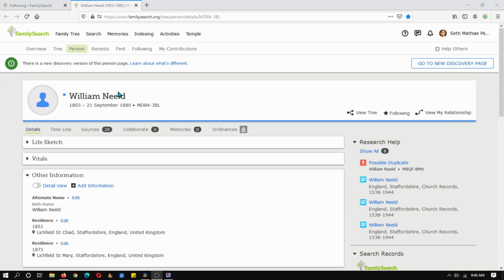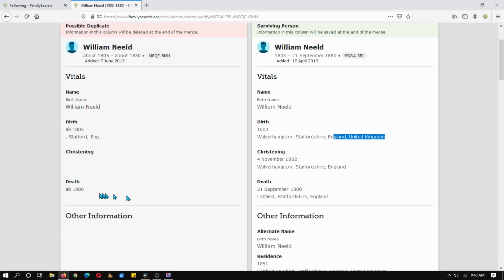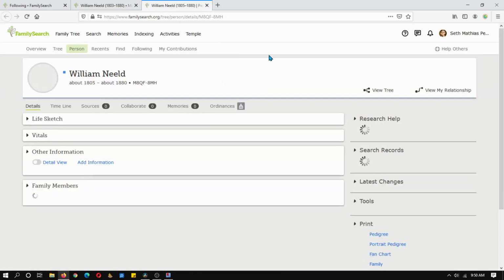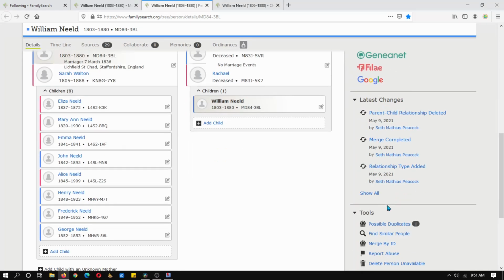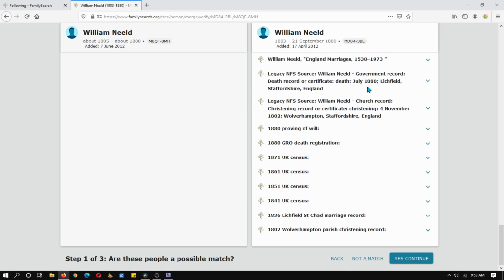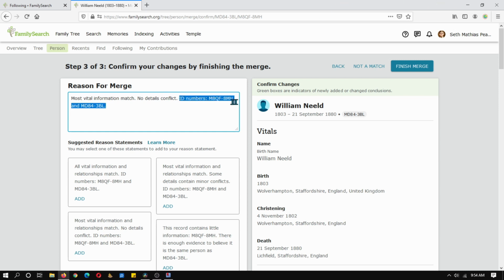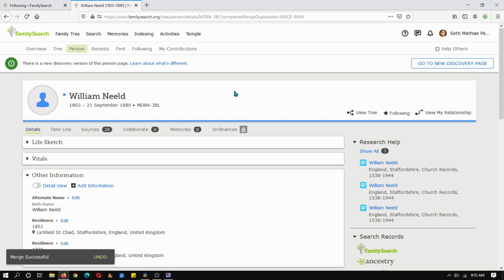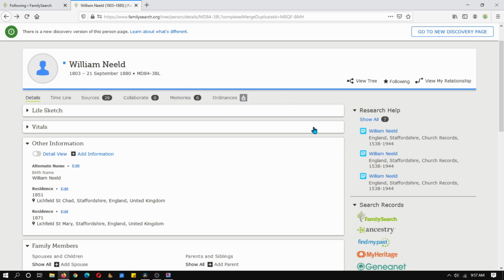Merging Duplicates in FamilySearch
In this video, our ward temple and family history leader, Seth, shows us how to merge duplicate records.